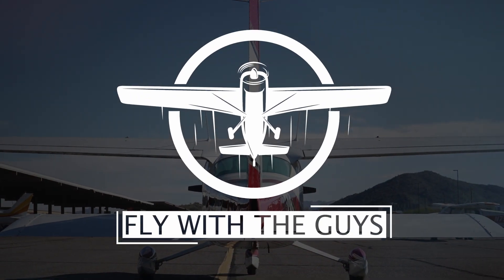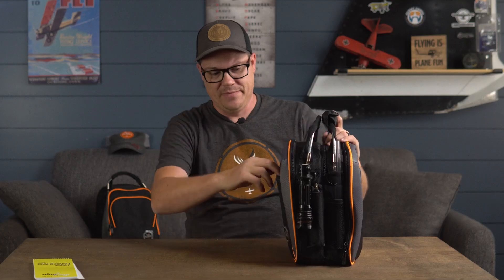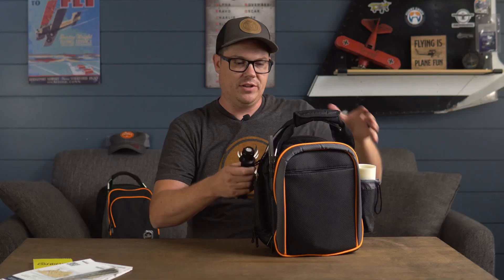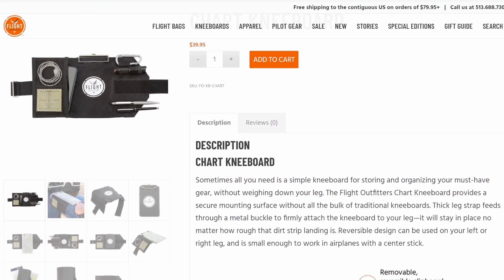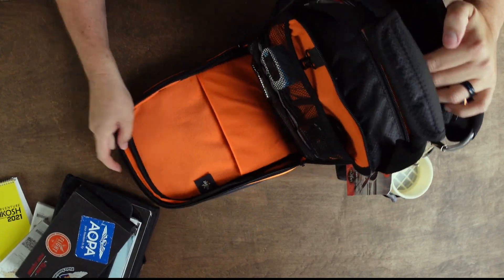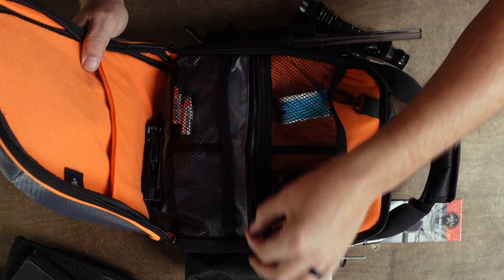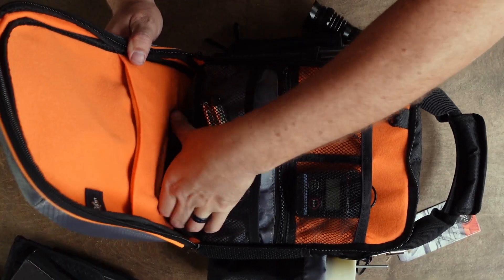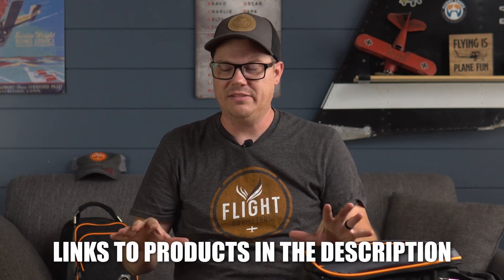No One Asked For This... WHAT'S IN MY FLIGHT BAG!?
No one asked for this, but it's a fun, "what do you carry with you?" kind of thing. Knowing darn well that this is what I carry, and not necessarily what you think is needed. But who knows, it could give you some ideas! Despite the fact that I'm an Eagle Scout and be prepared is always going through my mind, I don't take everything under the sun on every flight. The plane would never take off. This is just what I take on 95% of my flights.

Fuel Tester Jar
Fuel Tester
CO Detector
Battery Bank
Multi Tool

I am in the Amazon Services LLC Influencer/Associates Program! Purchases made through some links may provide some compensation to Fly With The Guys.